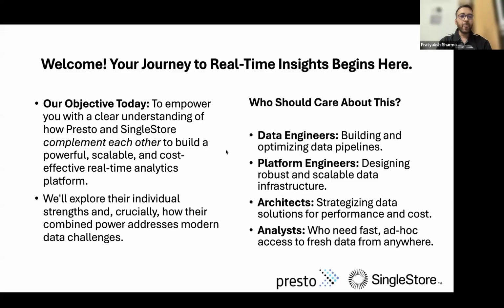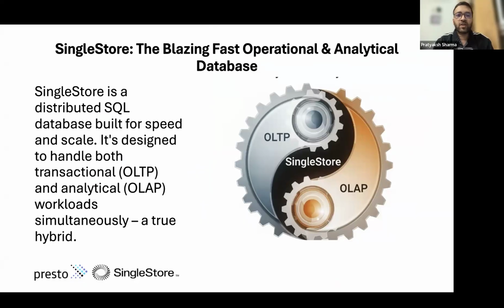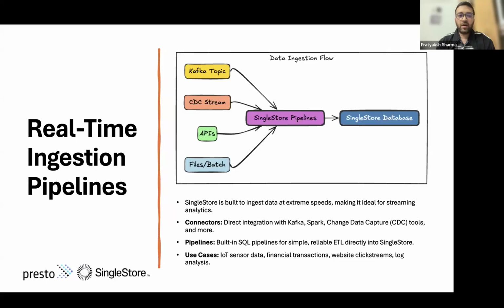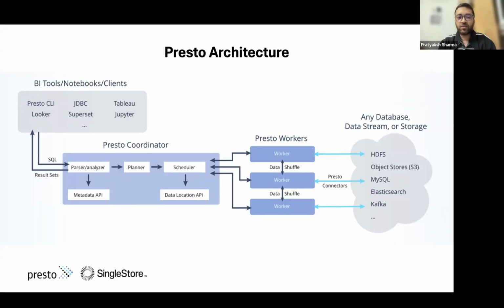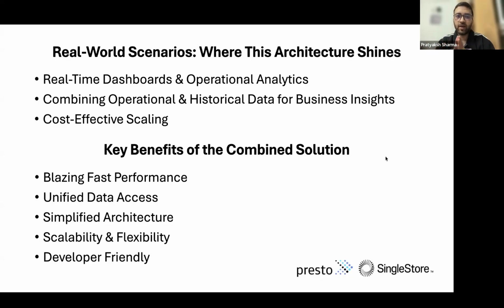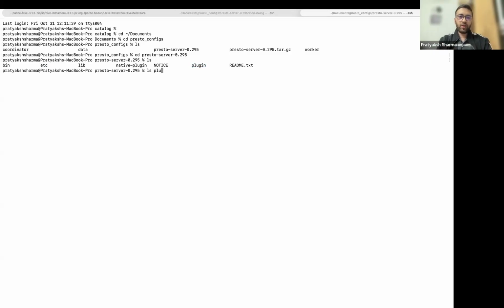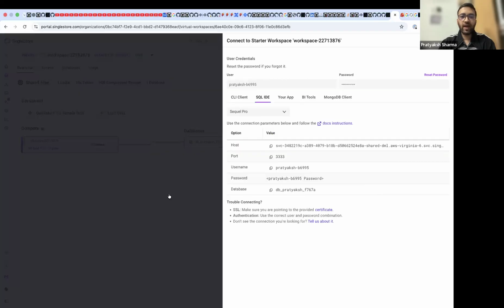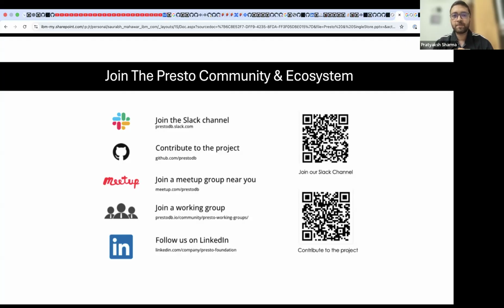From OLTP to OLAP: Supercharging Queries on SingleStore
In this joint webinar with PrestoDB and SingleStore, learn how to build real-time, federated, high-performance analytics by combining SingleStore’s distributed SQL engine with PrestoDB’s powerful federated query engine. Featuring Pratyaksh Sharma (Developer Advocate, IBM / PrestoDB contributor) and the SingleStore team.

1. How PrestoDB connects to SingleStore for real-time OLTP + OLAP analytics
2. How federated queries work across MySQL, S3, Hive, SingleStore and more
3. Setting up Presto, connectors, catalogs, cluster configs & workers
4. SingleStore architecture (aggregators, leaf nodes, distributed storage)
5. How pipelines, universal storage & HTAP simplify modern workloads
6. Live demo: querying SingleStore from Presto using the official connector
7. Real-world use cases — dashboards, cross-system analytics, CDC pipelines, ETL simplification

🎤 Speakers

Pratyaksh Sharma — Developer Advocate, IBM & core Presto contributor. 9+ years in open-source, CDC pipelines, and distributed systems.
Yukthi — Developer Advocate, SingleStore (host)

⏱️ Chapters / Timestamps

0:00 — Welcome & intro (SingleStore × PrestoDB)
0:27 — Speakers: Pratyaksh (IBM) & Saurabh (IBM)
1:03 — Webinar overview & how to participate (Q&A instructions)
1:27 — Today’s topic: Optimizing OLTP/OLAP queries with PrestoDB + SingleStore
1:57 — Follow-along links, free credits, GitHub repo
2:20 — Presto open-source model & connector overview
4:06 — Start of talk: Why Presto + SingleStore
4:41 — Key questions: what, why, how of insights
5:33 — Problems with ETL, data movement & latency
7:05 — Who should care? (engineers, architects, analysts)
7:20 — Speaker background (Pratak: 9 years, CDC, Hudi, Presto)
8:13 — Enterprise data challenges
10:07 — ETL complexity & latency issues
12:04 — Querying across disconnected systems
13:16 — SingleStore overview & architecture
14:34 — Aggregators, leaf nodes, HA setups
17:01 — OLTP vs OLAP: row store, column store, universal storage
18:20 — Workload isolation, workspace design
20:24 — Deployment models (Helios/shared/dedicated/on-prem)
21:42 — Presto overview & architecture
22:33 — Presto as SQL-on-anything
24:03 — Connectors, SPIs, federated queries
26:05 — Supported sources (MySQL, PostgreSQL, Hive, S3, etc.)
29:10 — Connector architecture deep-dive
31:04 — Federated query example (join multiple systems in 1 query)
33:09 — Key Presto features (optimizer, scalability, open-source)
34:58 — SingleStore + Presto combined architecture
35:54 — Dashboards & real-time analytical use cases
36:45 — Cross-functional analytics with multi-source data
39:05 — Developer friendliness & resources
40:58 — Demo: Installing & running Presto
41:45 — Presto config files, catalogs & connectors
49:00 — Connecting Presto to SingleStore
53:00 — Querying SingleStore from Presto (live)
55:22 — Q&A
59:00 — Closing & upcoming sessions